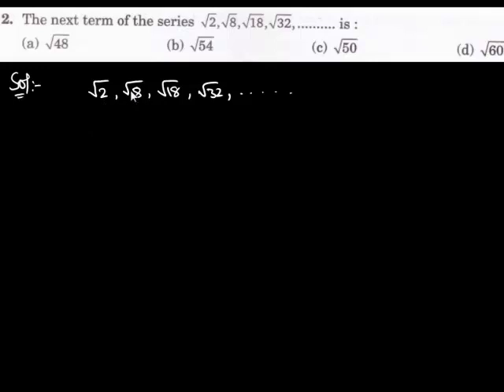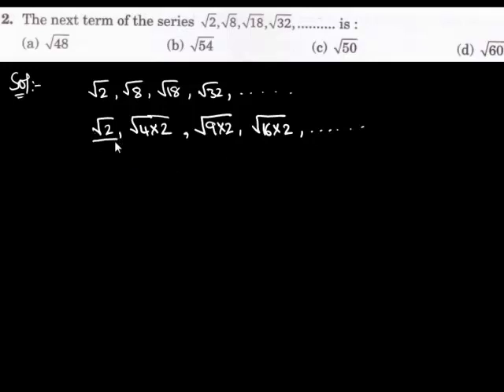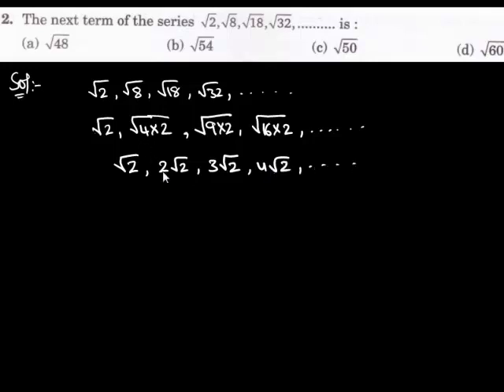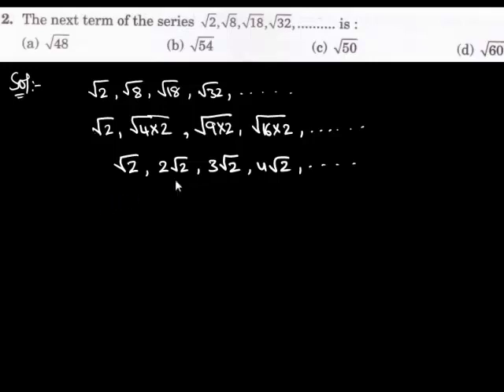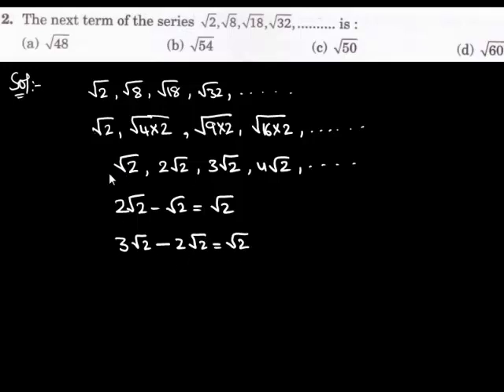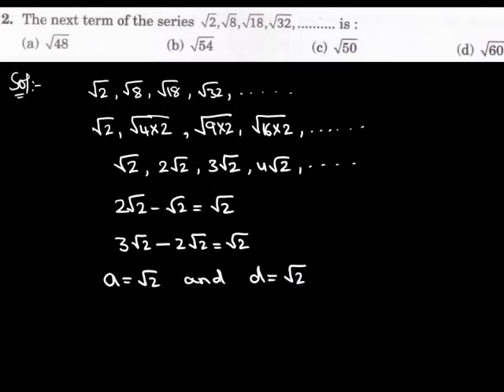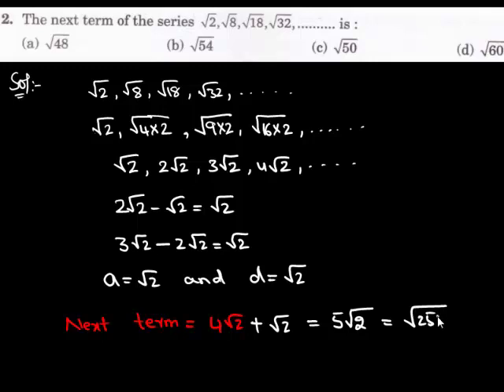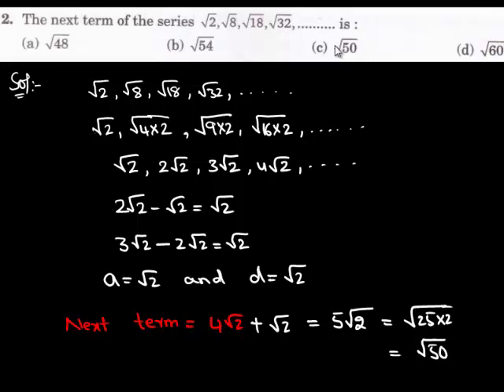CBSE Sample papers for Class 10 Maths term 2 Paper 1 Question 2